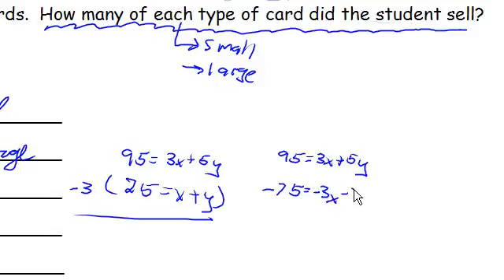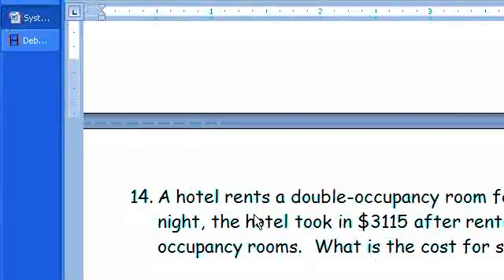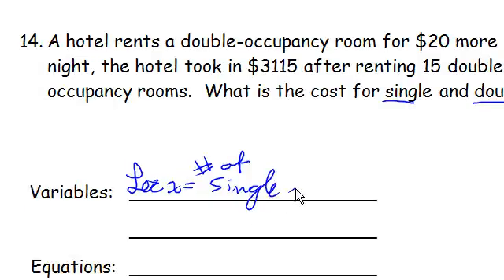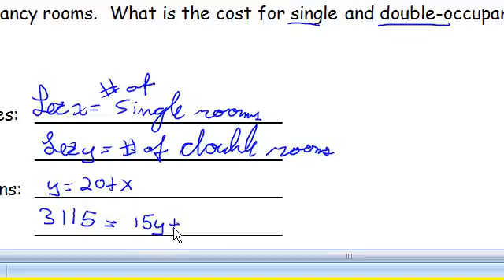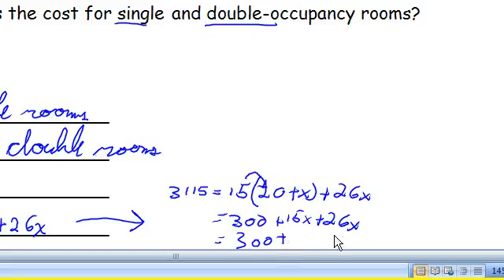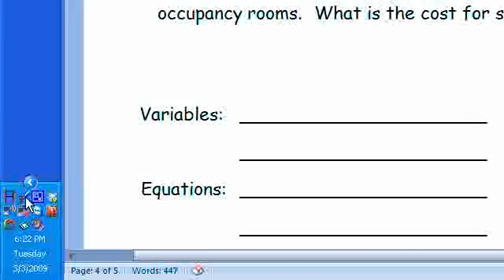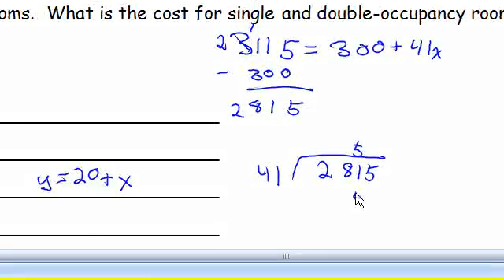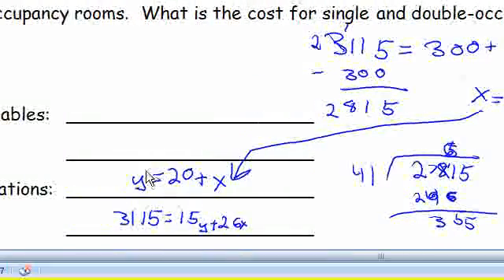Test Review #8 Problems 13-14